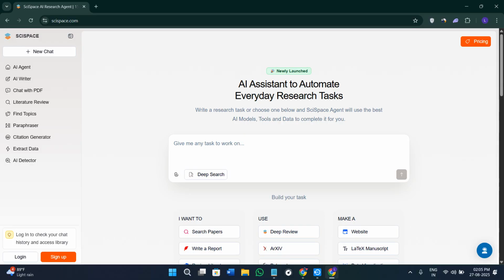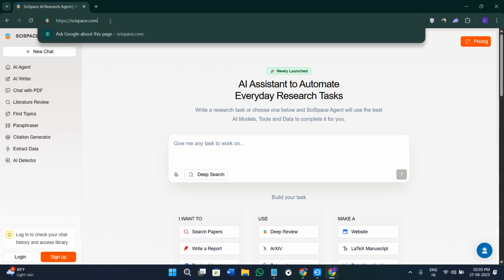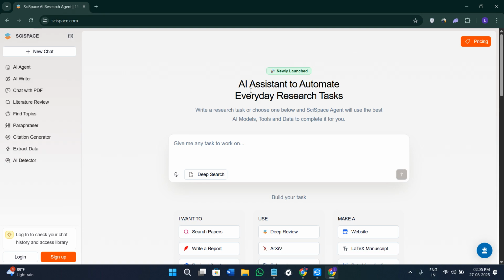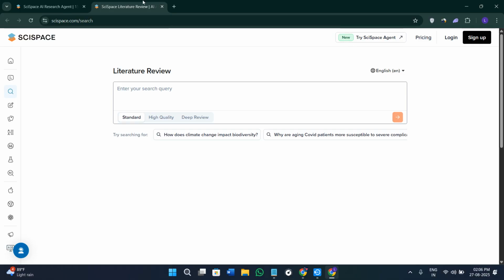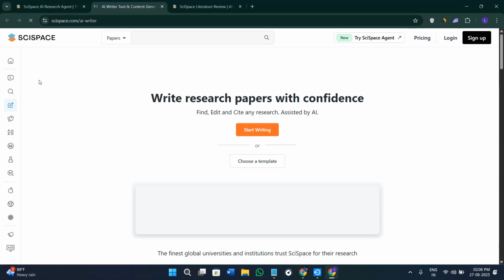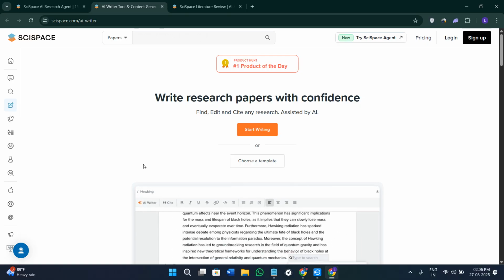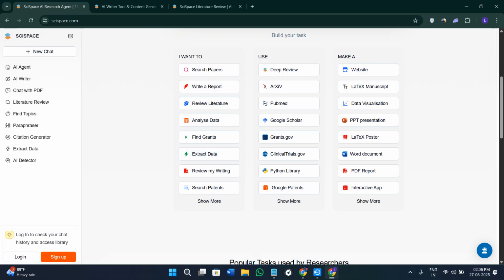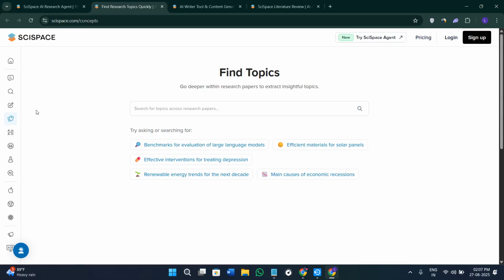This AI Replaces 5 Research Tools – SciSpace Will Blow Your Mind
Discover SciSpace, one of the most powerful AI tools for research, designed to combine multiple research applications into one seamless platform. Using artificial intelligence and machine learning, SciSpace helps students, academics, and researchers save time, streamline workflows, and boost productivity.

In this video, we’ll explore how SciSpace works, why it’s quickly becoming a must-have for anyone in academia, and how it compares to other AI-powered research tools. If you want to see how LLMs can transform the way you read, analyze, and organize research, this video is for you!